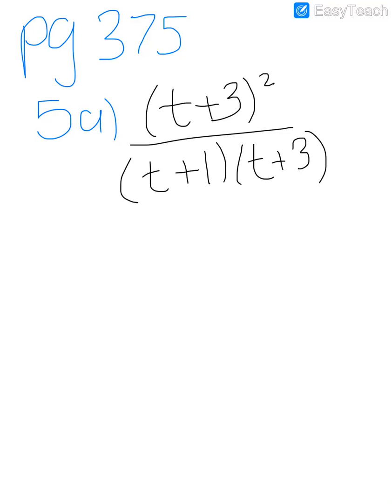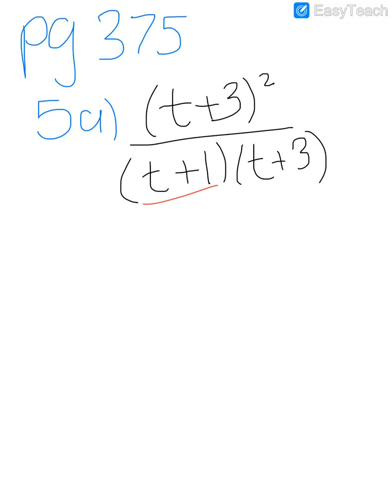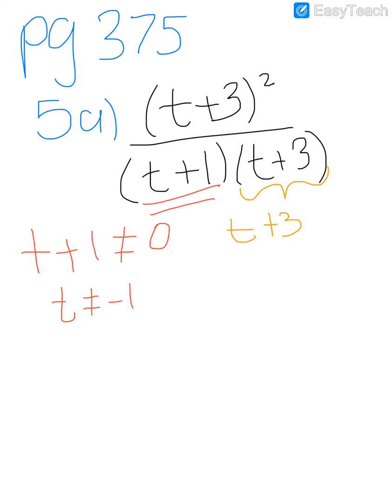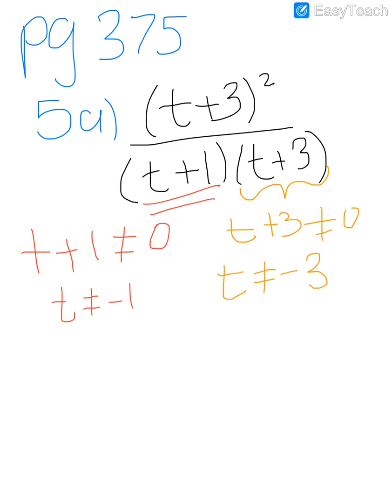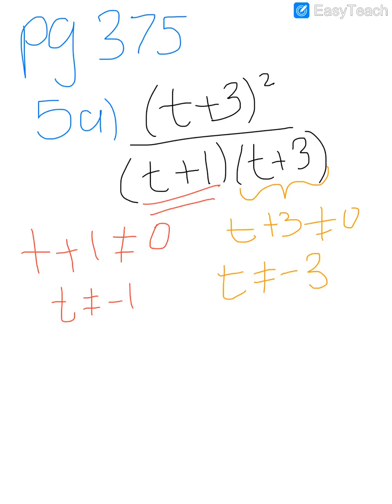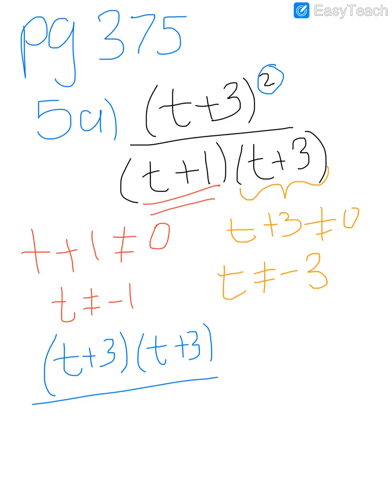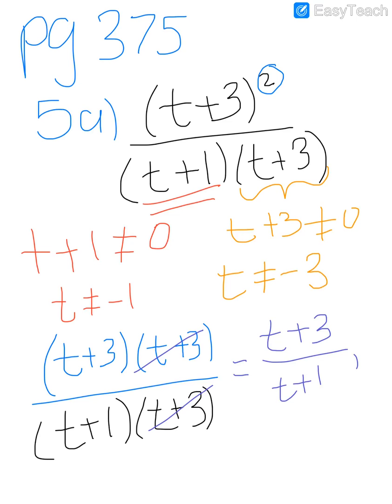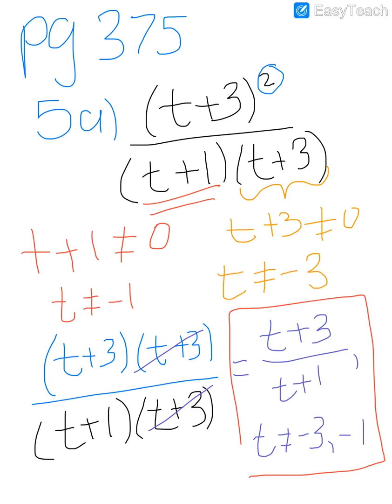Page 375 5a